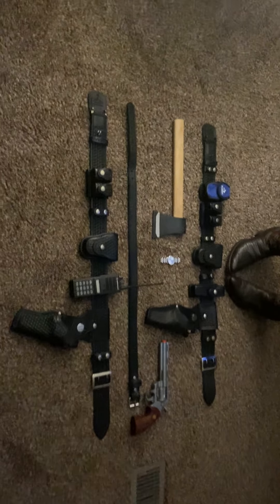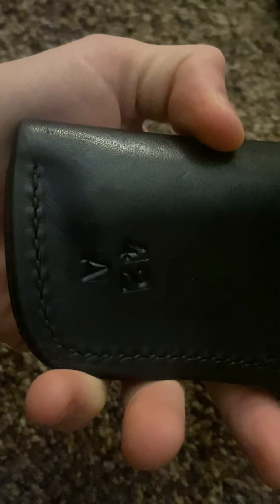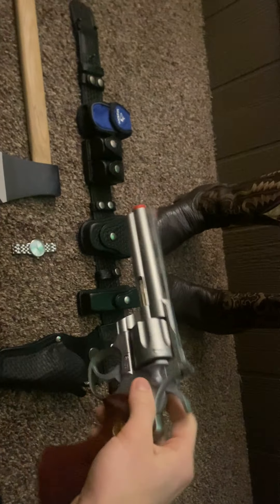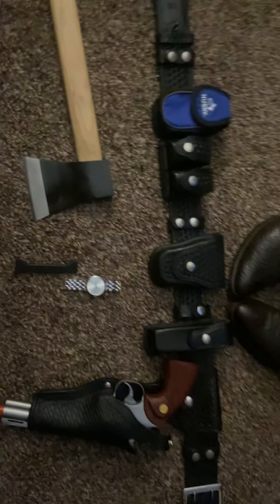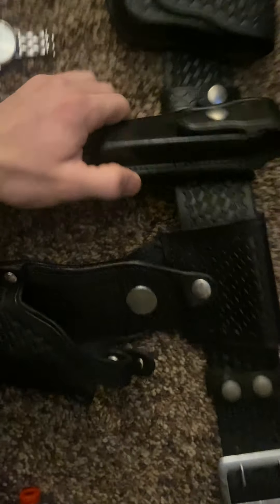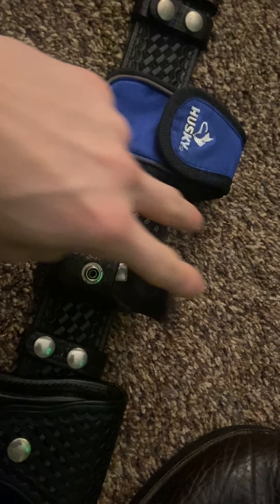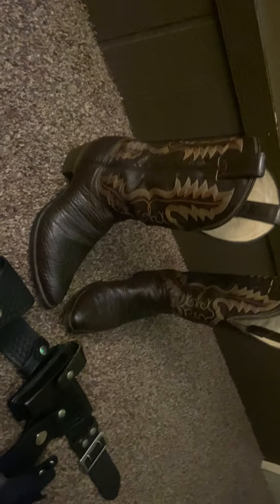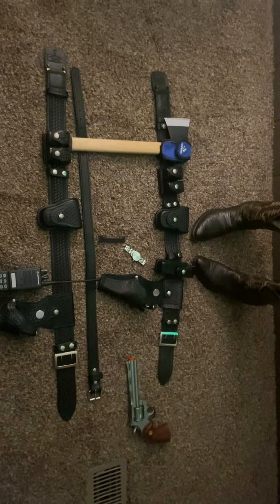The Walking dead Rick Grimes belt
This video is about my screen accurate Rick grimes belt collection hope you enjoy!